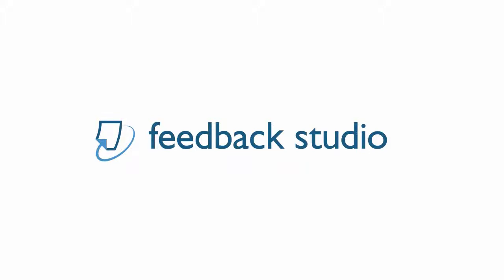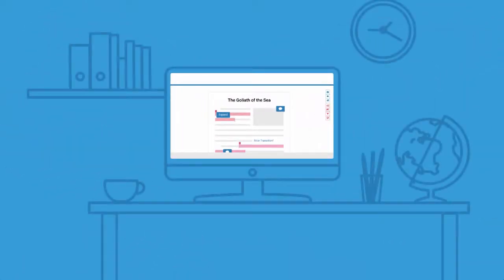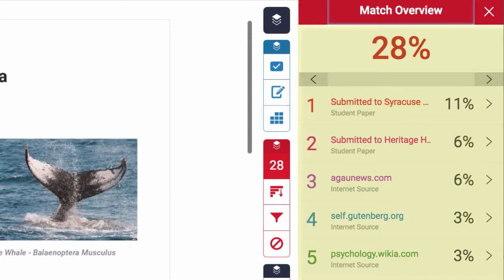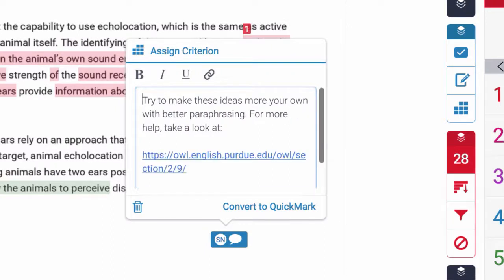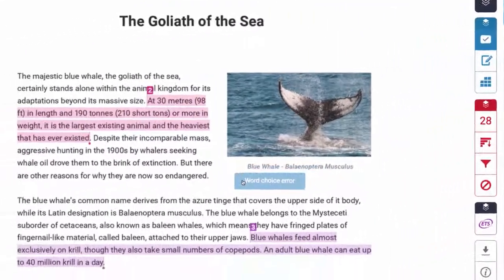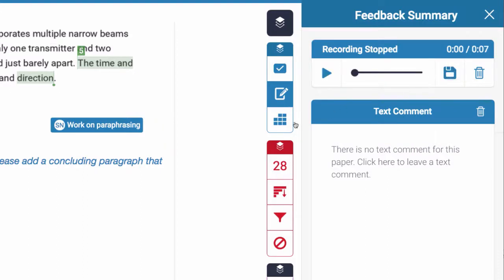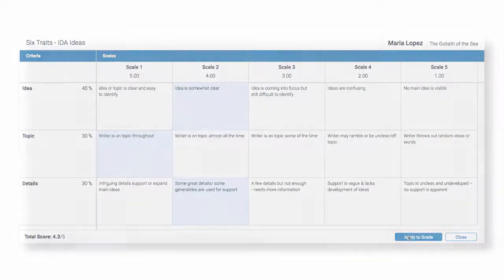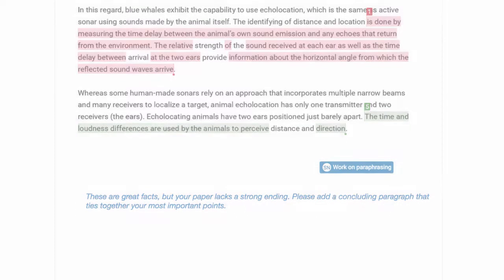Turnitin Feedback Studio Walkthrough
Quick video with an overview of Turnitin.com's Feedback Studio -- what it is and how it works.